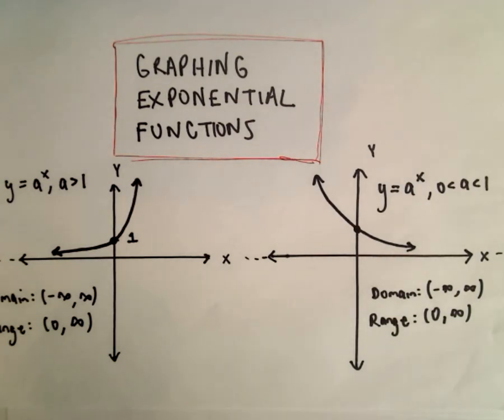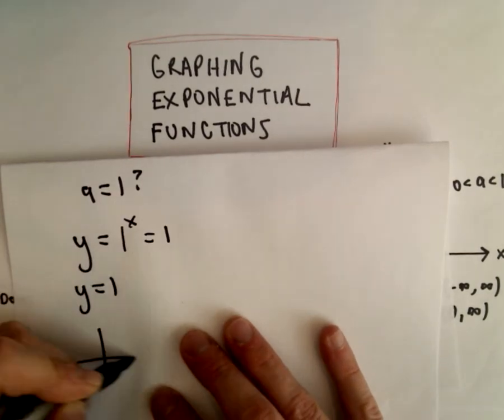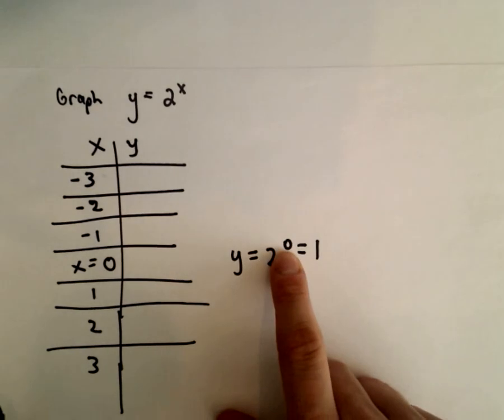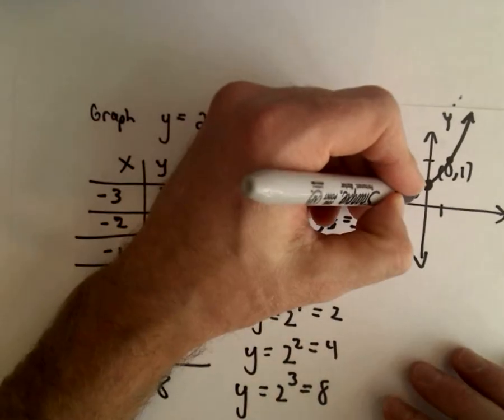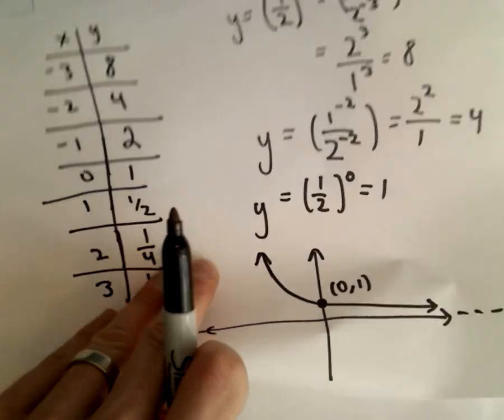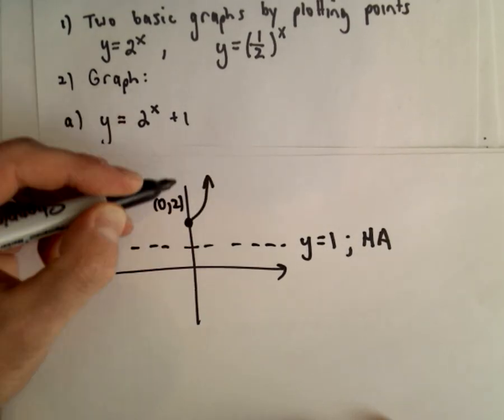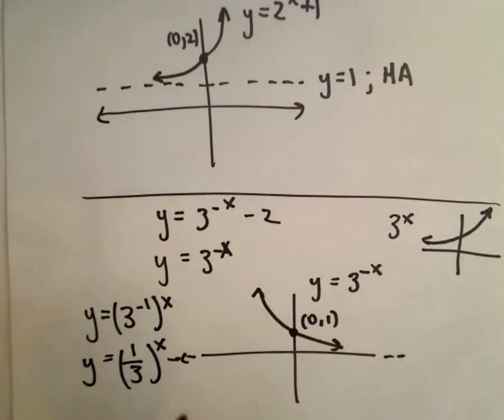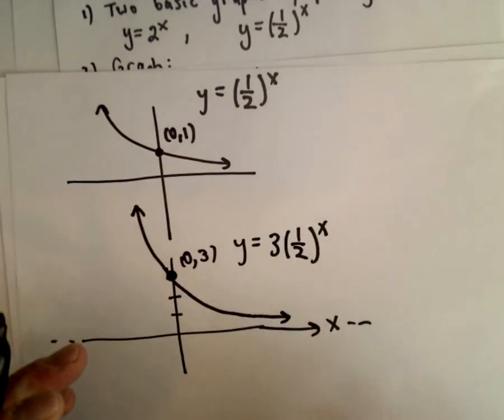❖ Graphing Exponential Functions: All You Need to Know! ❖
In this video I show how to graph a variety of exponential functions.  I begin by giving the basic graph of an exponential function depending on the value of its base, b.
We also graph by plotting points and also by performing graph shifting and translating and considering the horizontal asymptote.   We look at a variety of basic examples of graphing exponential functions.